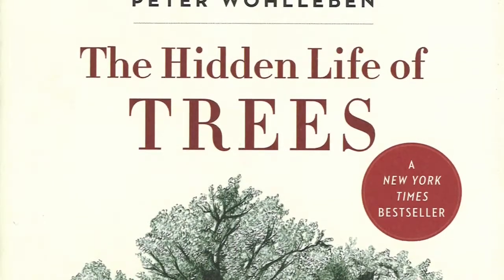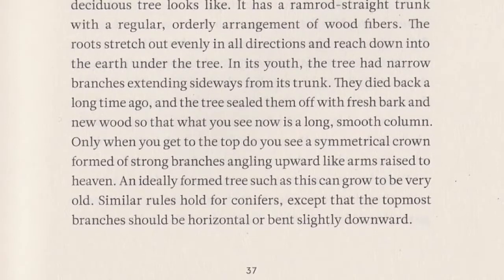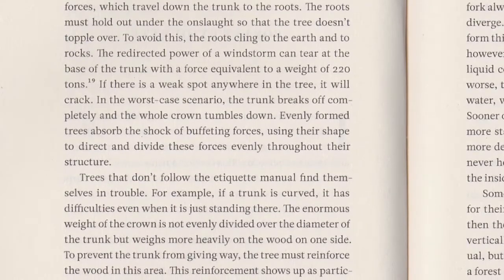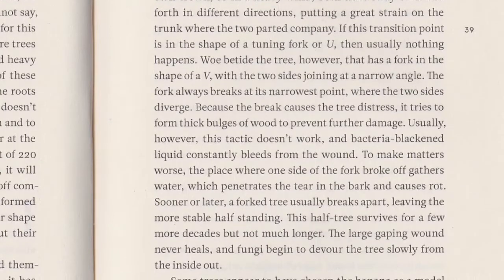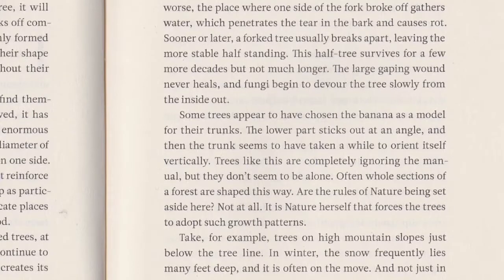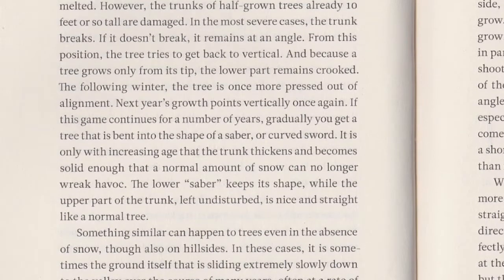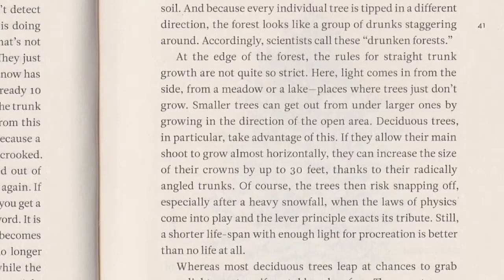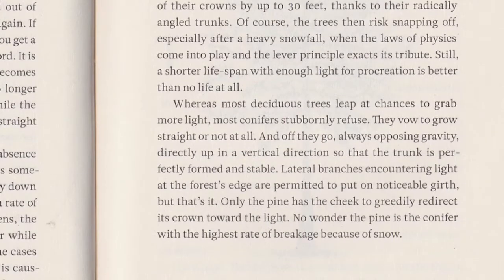The Hidden Life of Trees Chapter Seven: Forest Etiquette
At first glance, forest etiquette appears to be about appearance
But that’s quickly dispelled as we read on

Some trees follow the rules, other refuses

Some find damage due to greed
Others grow healthy through patience

Even trees have a guidebook